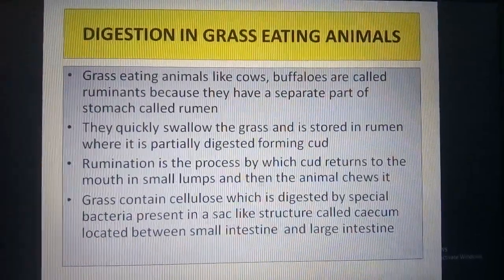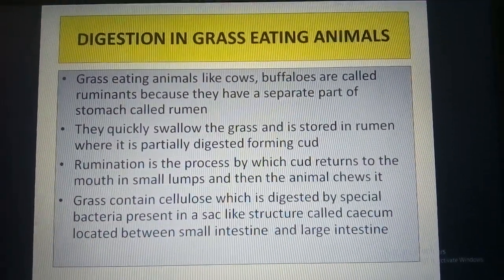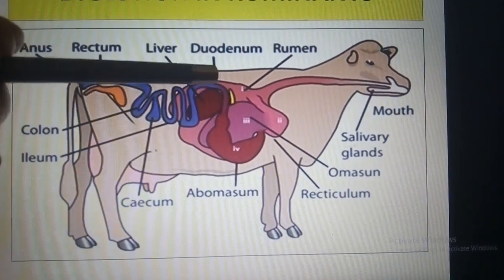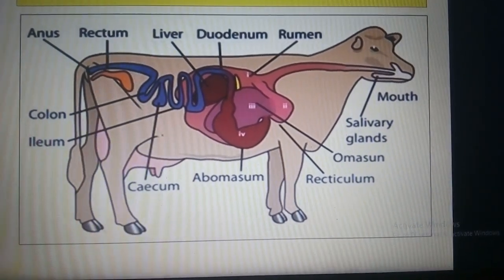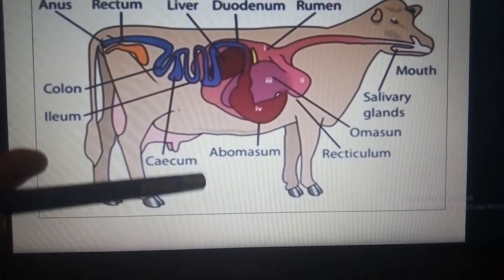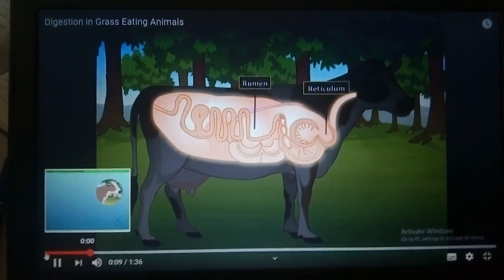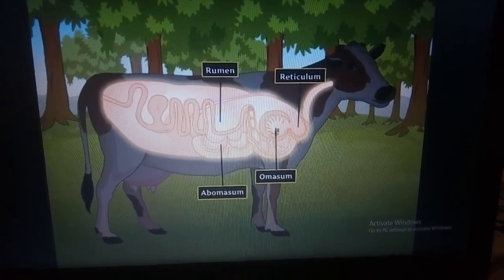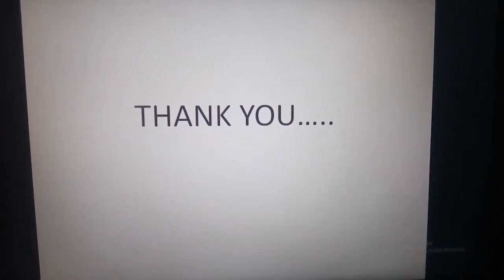Class 7 Lesson 2 Digestion in ruminants